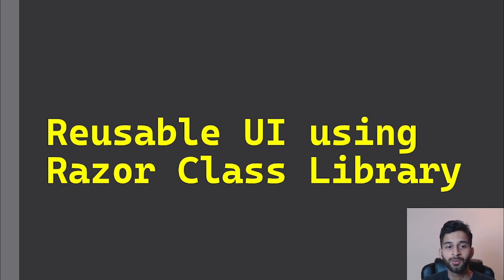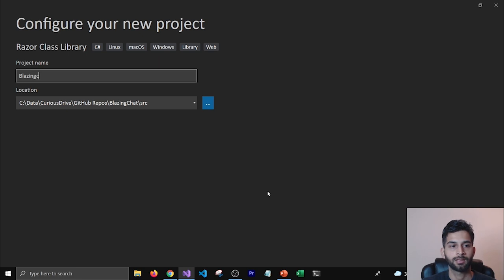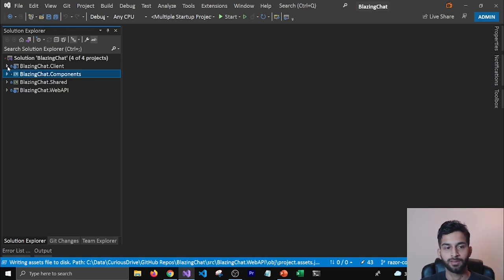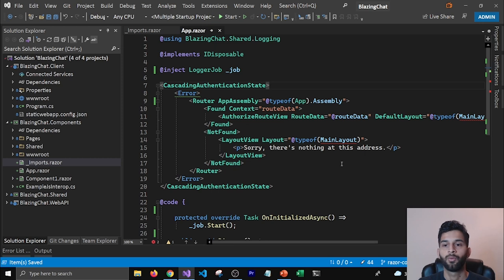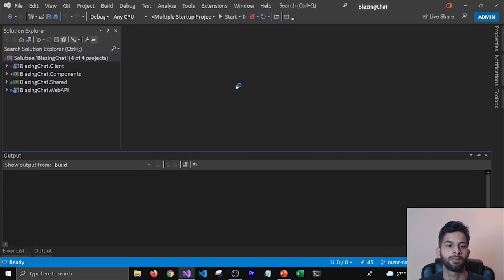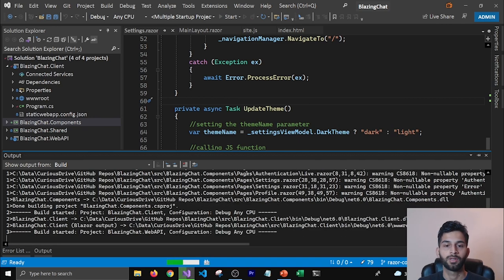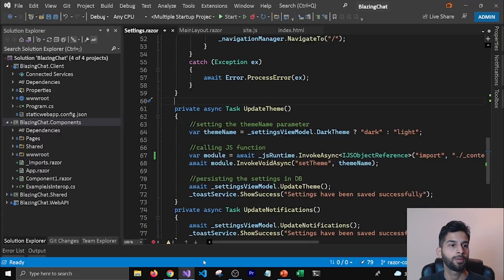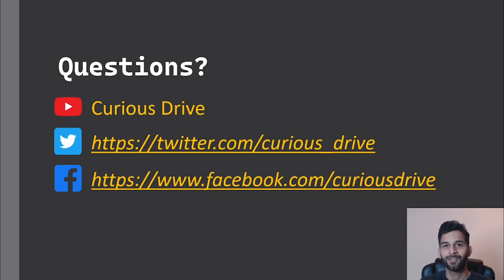Reusable UI using the Razor Class Library Project in ASP.NET Core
Hey Programmers,
In this video, I am showing how you can move all of your components to Razor Class Library and get your app ready to run in different UI frameworks.